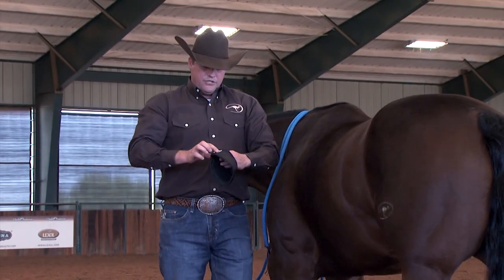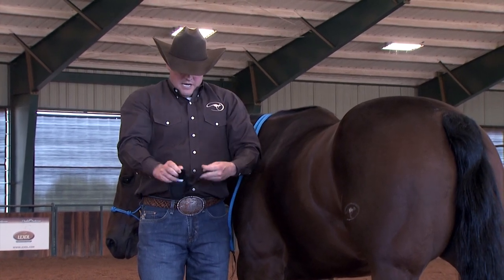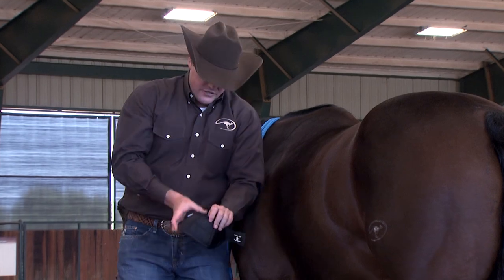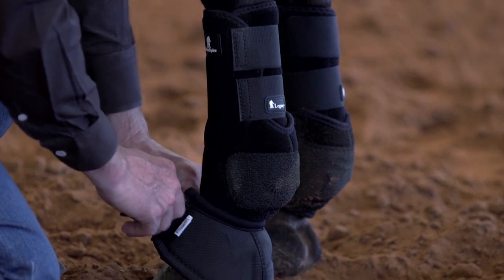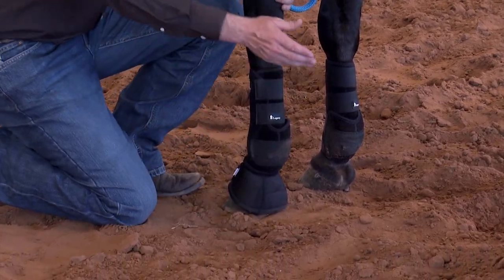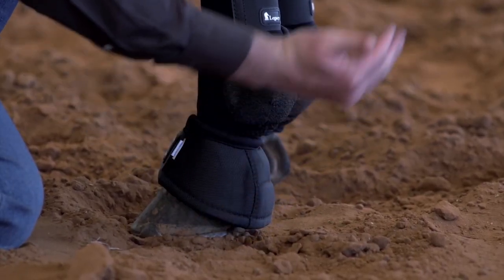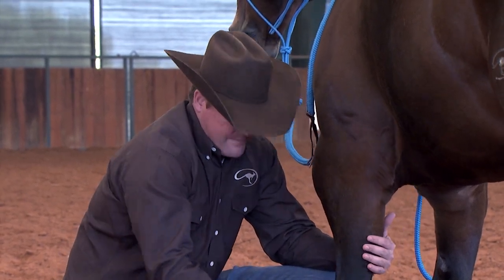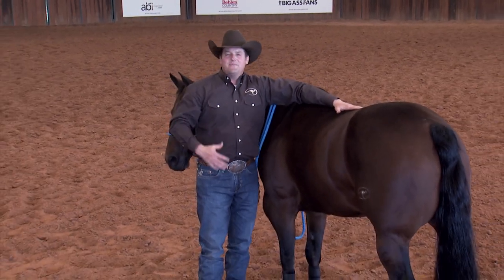Clinton Anderson: The Purpose of Bell Boots - Downunder Horsemanship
Horse trainer Clinton Anderson talks about how bell boots help protect your horse during training sessions.

About Clinton Anderson and Downunder Horsemanship
Clinton Anderson is a clinician, horse trainer and competitor. He’s dedicated his life to helping others realize their horsemanship dreams and keeping them inspired to achieve their goals. The Downunder Horsemanship Method gives horse owners the knowledge needed to become skilled horsemen and train their horses to be consistent and willing partners. Clinton instructs horsemanship clinics, presents Walkabout Tours across the country, produces a television show, hosts an internet TV website and is constantly creating comprehensive study kits and training tools to make learning horsemanship as accessible and easy as possible. Discover for yourself how Clinton and the Method can help you achieve your horsemanship dreams